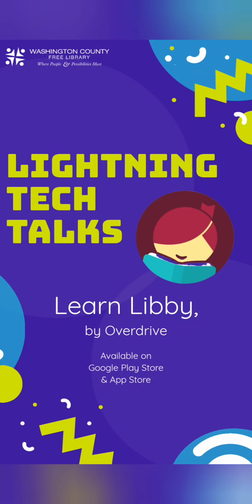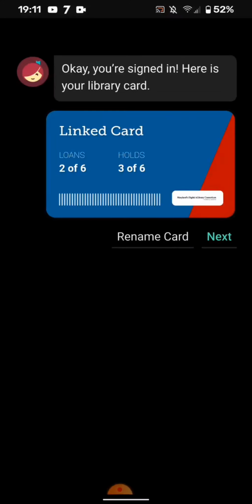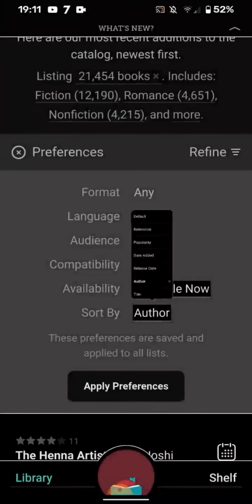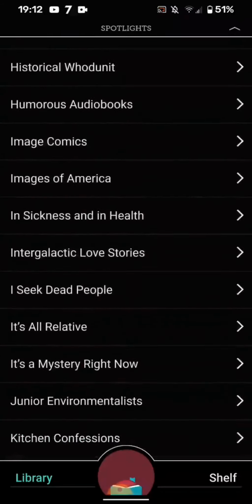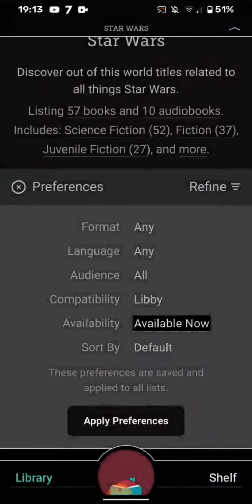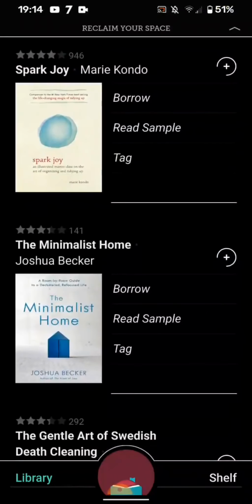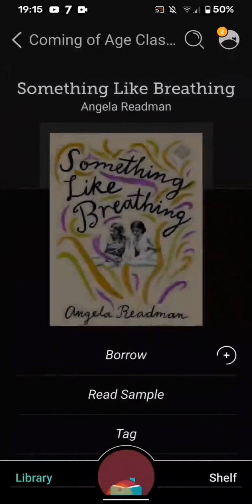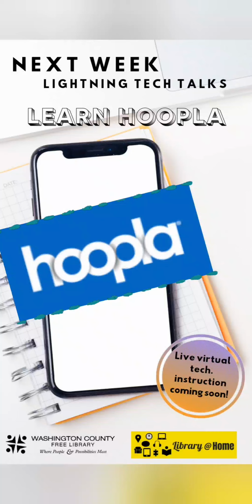Lightning Tech. Talks: Learn Libby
Check out this Lightning Tech. Talk from EJ. She's shows how to sign into the Libby App on an Android phone and shows off some interesting functions in the app.